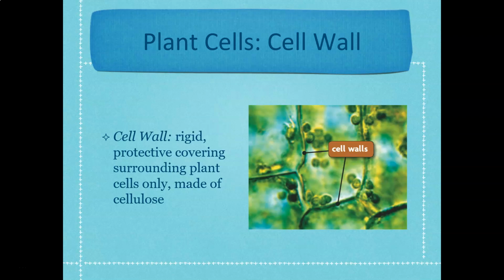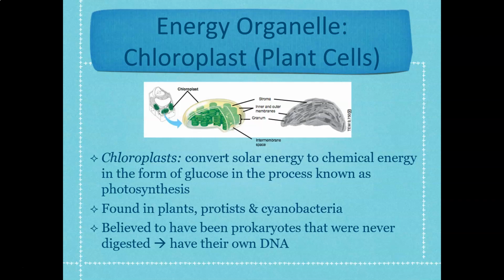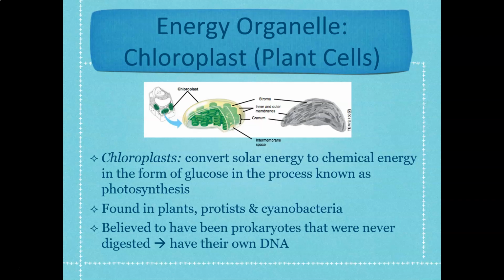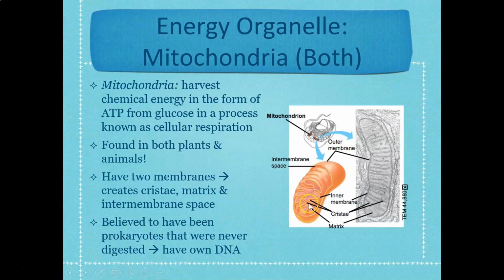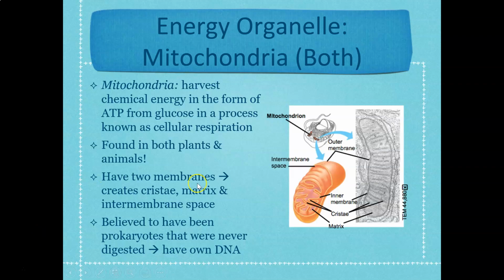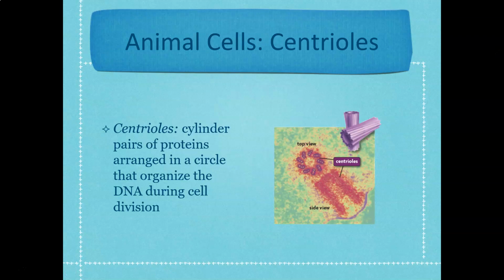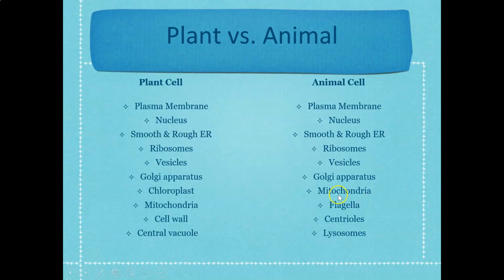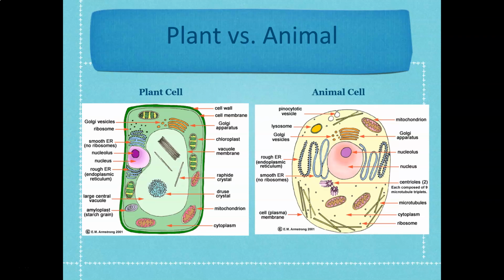Cell Structure Part 6_PS/Honors